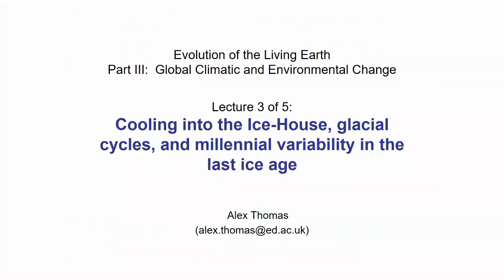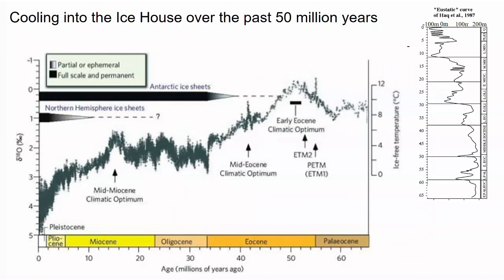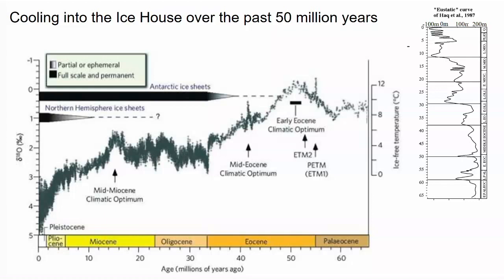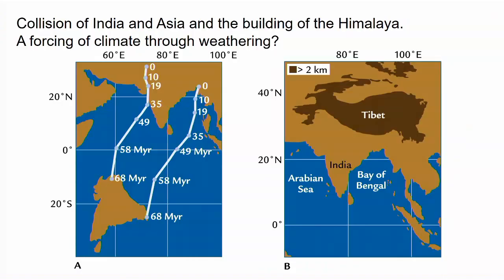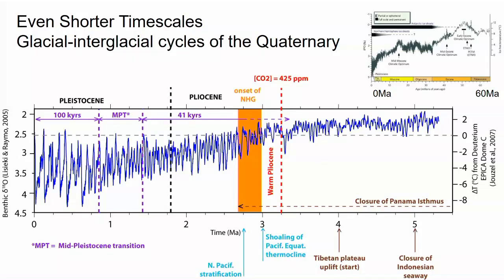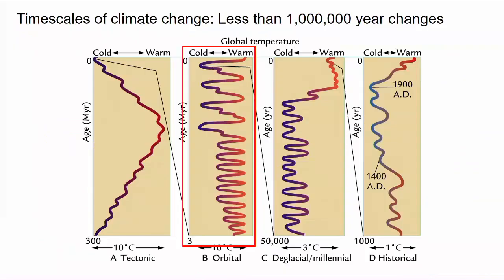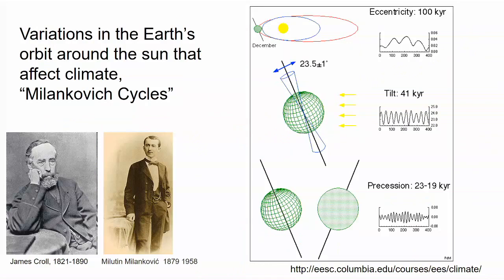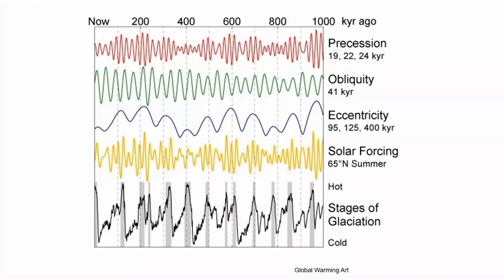Climate 3 of 5 long term changes and orbital forcing